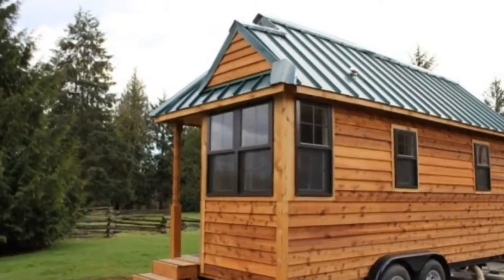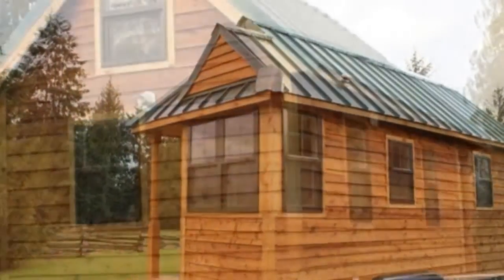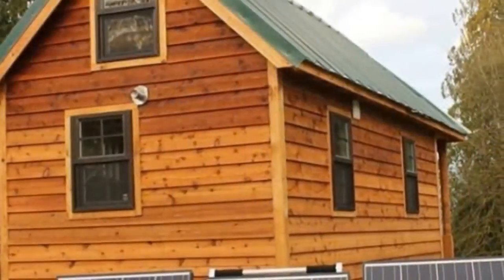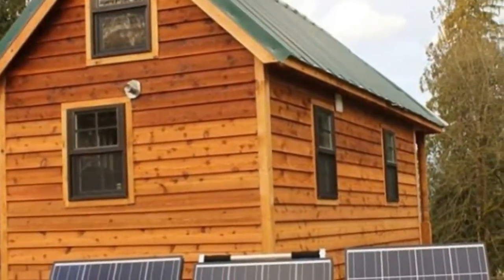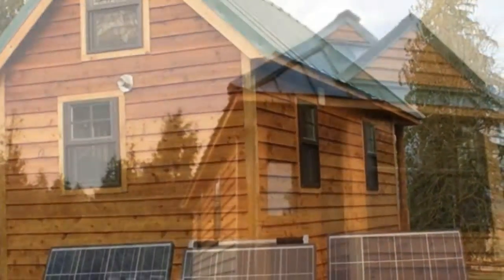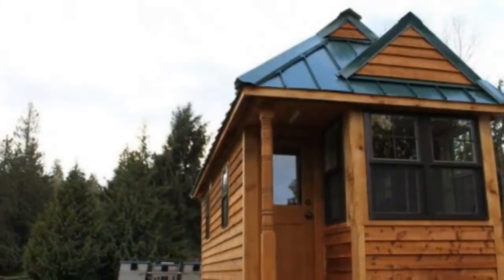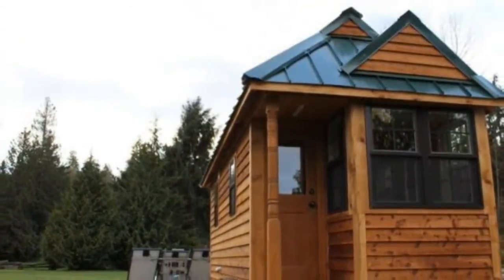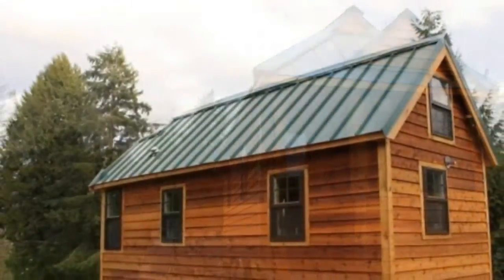Tumbleweed Tiny House For Sale in Prarieville, LA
This Tumbleweed Tiny House for sale is in Prarieville, LA.

After 3 years of tiny living, Jeremy & Renee Molley are selling their tiny home because of an addition to their family.

It was built in 2012 in Monroe, Washington using Tumbleweed Fencl (now known as Cypress) plans.

They built the home themselves with the help of friends who are professional builders and carpenters.
This Tumbleweed Fencl home was built in 2012 in Monroe, WA and most of the wood used in its construction was cut down and milled from cedar trees on site. We spared no expense on the details. Everything is fully upgraded, not a single corner was cut. My wife and I built the house with the help of a few of our friends who were professional cabinet makers, custom trailer builders, and professional carpenters. We loved every minute of living in this house for the last 2.5 years, but due to some major life changes and a new baby, we have decided to part with it! We’d love for this work of art to become a home for someone who will appreciate it’s beauty as much as we have!

More About Tiny Houses Check These Youtube Channels

Kirsten Dirksen

Gabriella Morrison

Square Inch